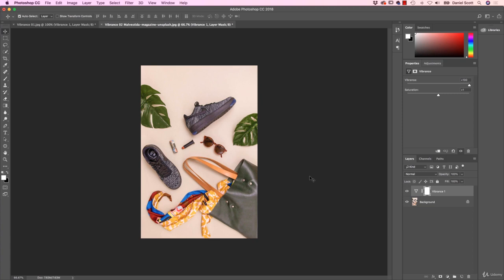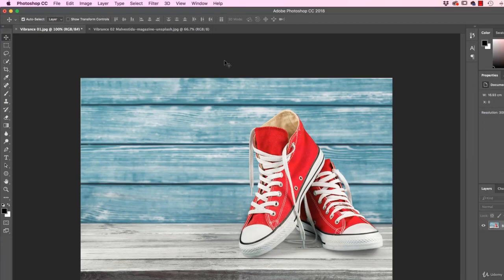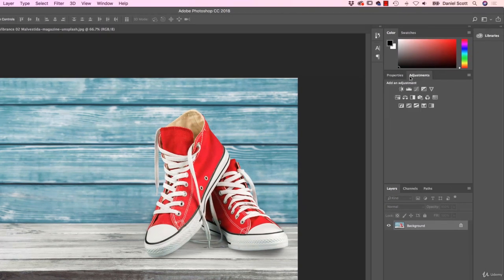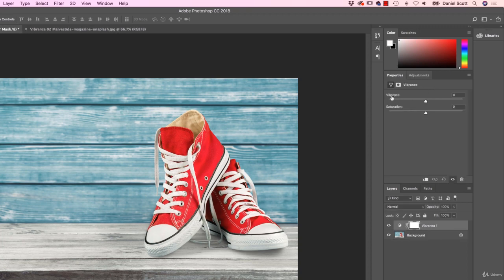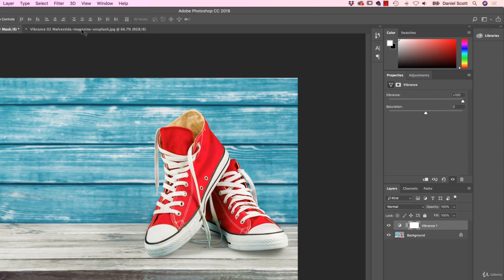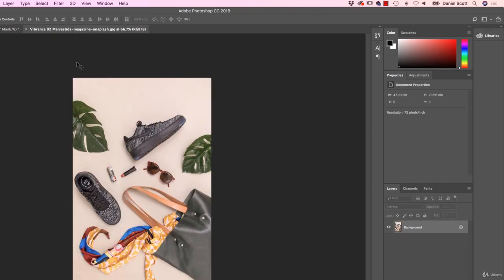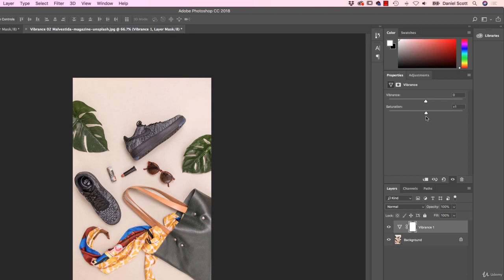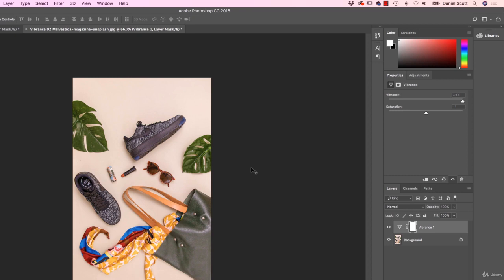How to enhance colors in Photoshop using vibrance